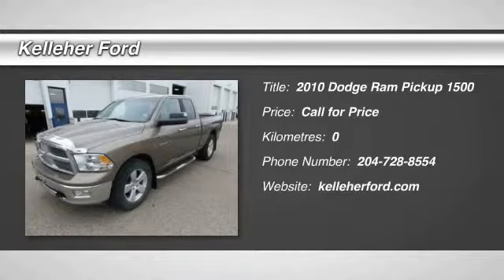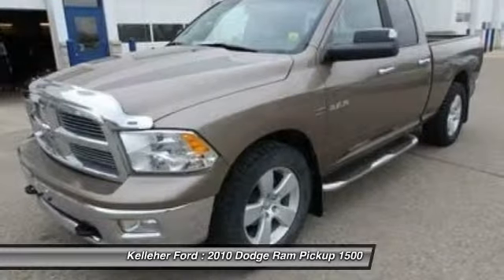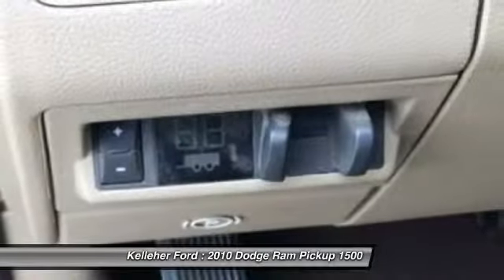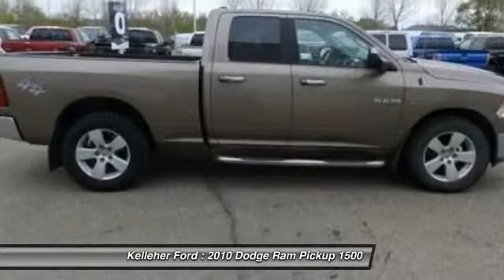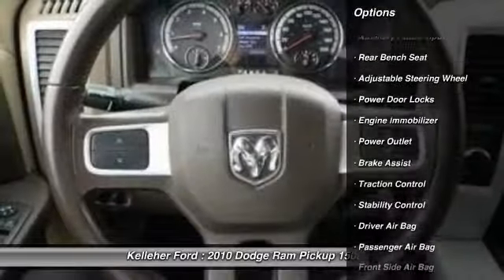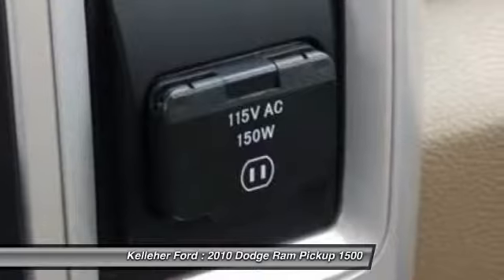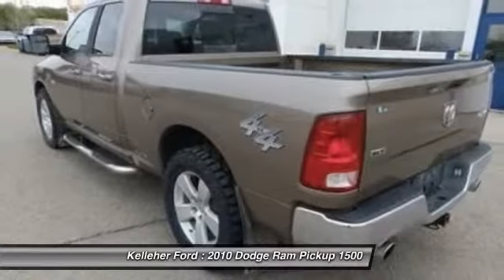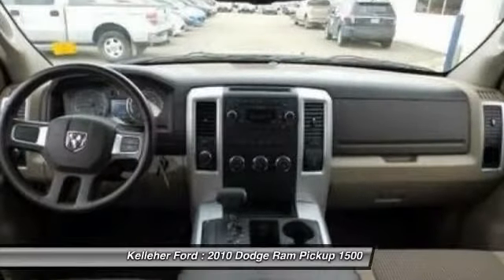2010 Dodge Ram Pickup 1500 Brandon MB 967942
2010 Dodge Ram Pickup 1500 SLT Quad Cab 4WD

Kelleher Ford
1445 18th Street North